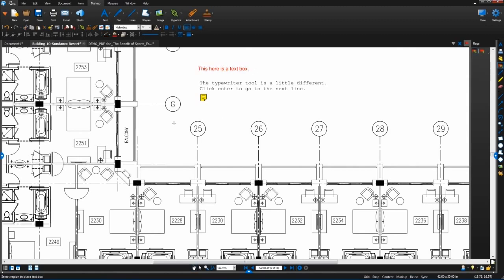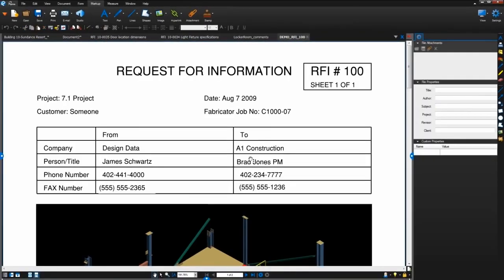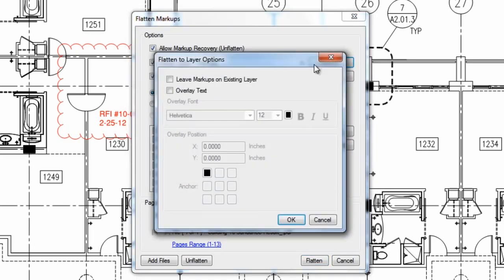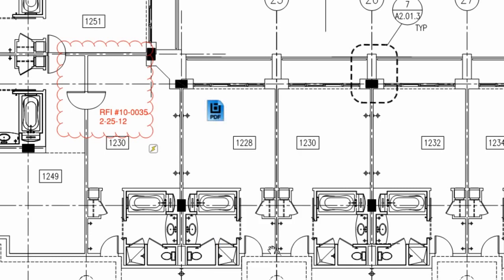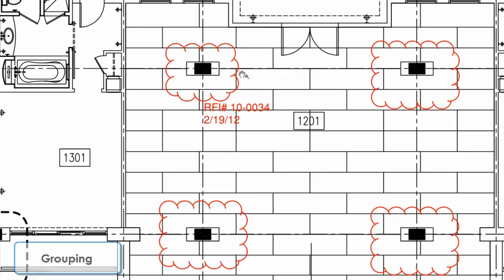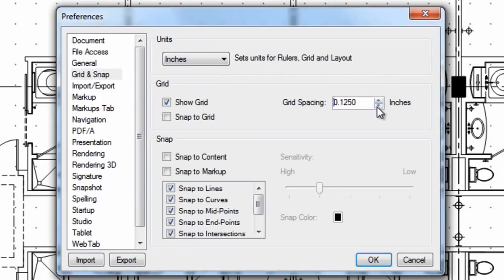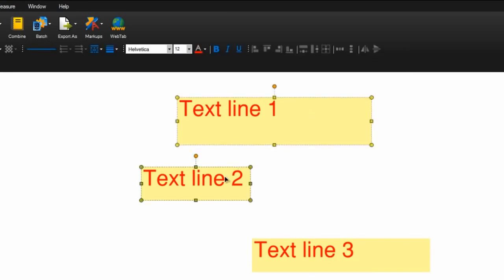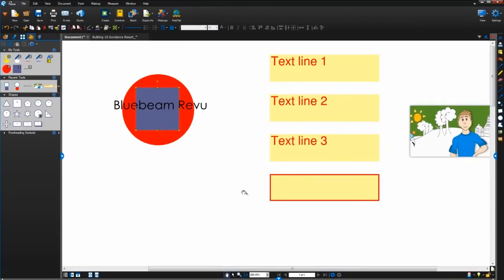Bluebeam Revu - Advanced Markups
In Revu, you can assign markups to layers, and add actions to markups that open websites, local files or jump to a page in the PDF, making it easier than ever to access critical data.  Watch this video to learn more!